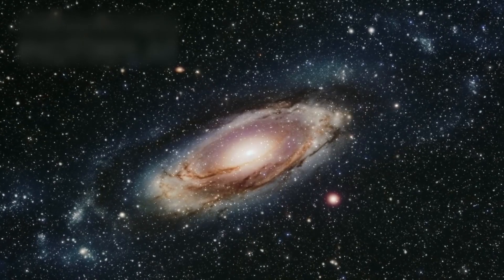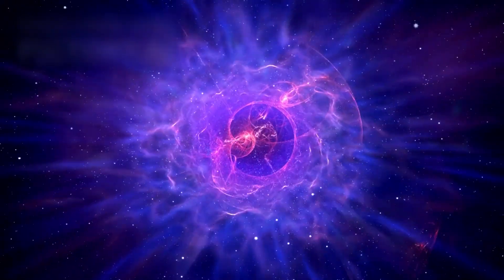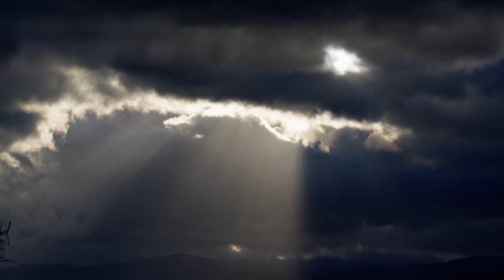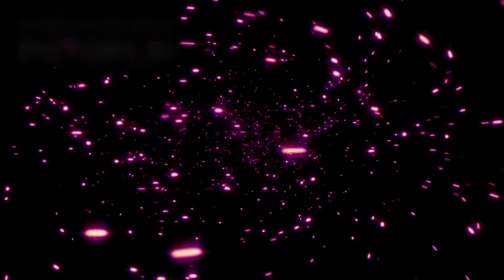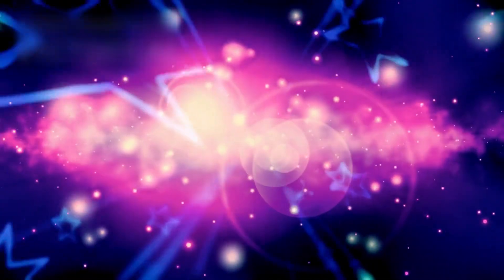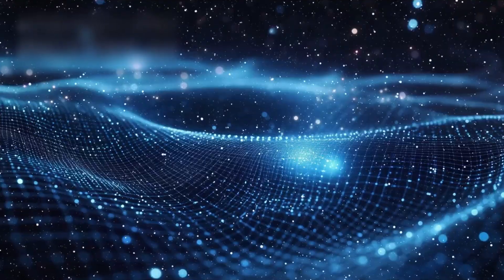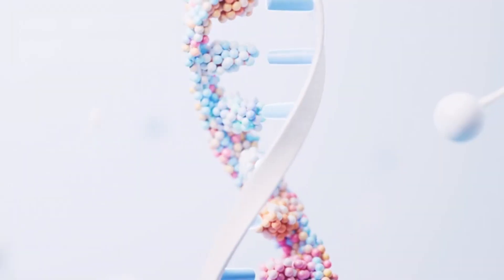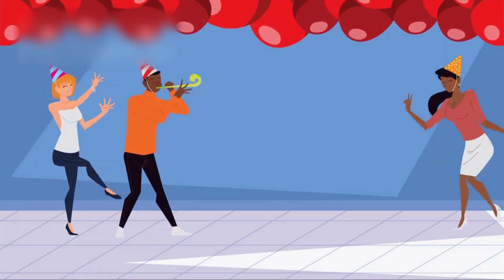James Webb Telescope Just Spotted 900 Billion Disappearing Stars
In an astonishing revelation, the James Webb Space Telescope has uncovered a baffling phenomenon: a staggering 900 billion stars have seemingly vanished from a distant galaxy cluster. This unprecedented discovery has left scientists in a state of shock, scrambling for answers. What could possibly cause so many stars to disappear without a trace? Is this the result of a rare and catastrophic cosmic event, or are we witnessing something far more mysterious? Could there be forces at play beyond our current understanding of the universe? Join us as we dive deep into this groundbreaking observation, explore the potential theories behind the disappearance, and unravel the profound implications this could have for our grasp of the cosmos.